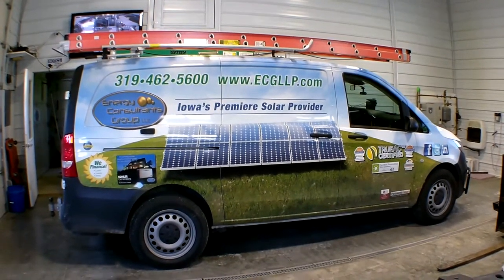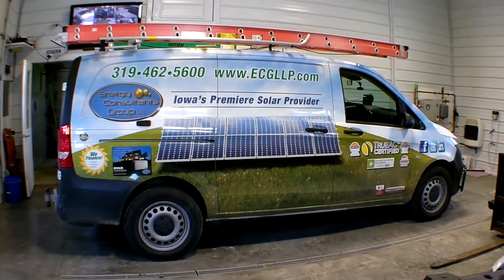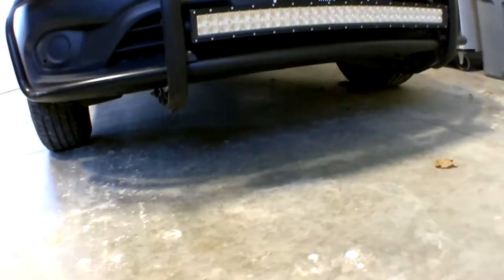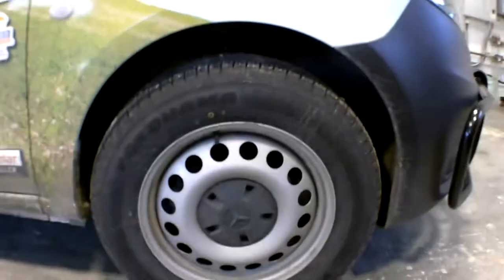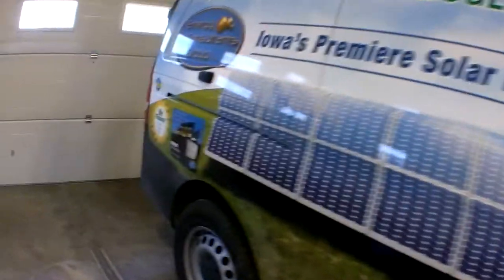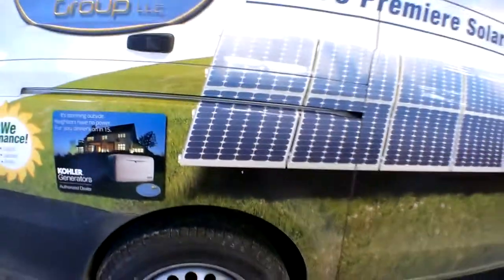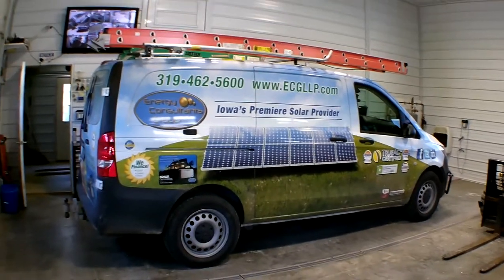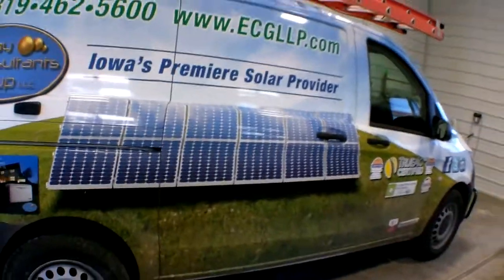2019 Mercedes Metris Lift Kit by ECG Solar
2019 Mercedes Metris Lift Kit, before and after data results of installing a lift kit approved by Mercedes and new tires. ECG Solar designs, fabricates and install up fitting of Mercedes Benz Metris and Sprinter vans.